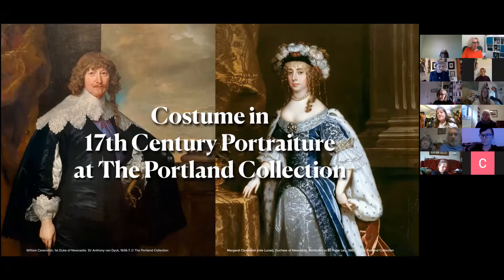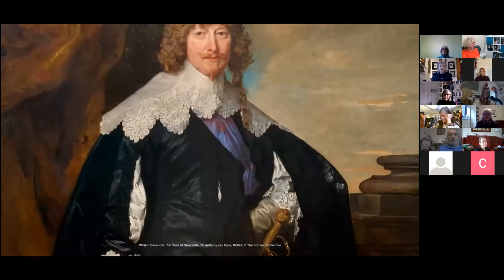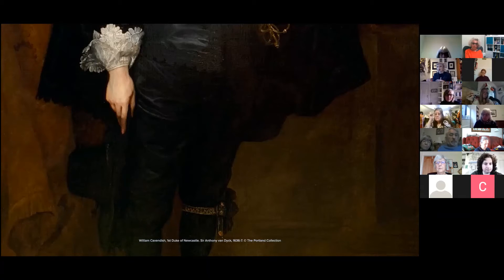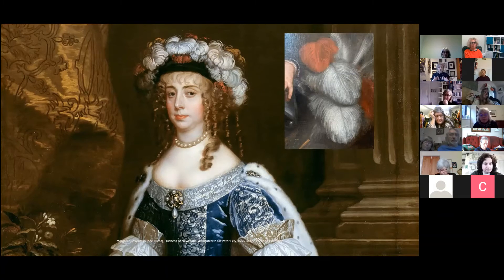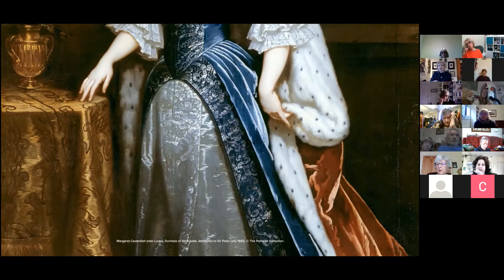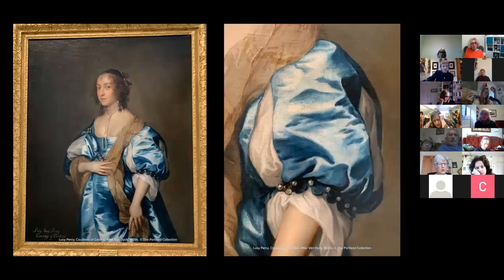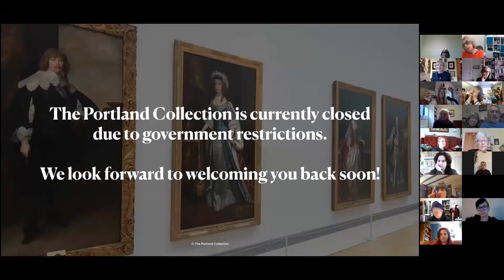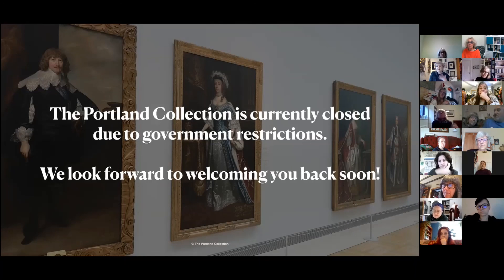Gallery Talk // The Portland Collection // Costume in 17th Century Portraiture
A live recording of The Harley Gallery's online gallery talk - Costume in 17th Century Portraiture.

In this online zoom discussion, Hannah Marples, Historical Costume Interpreter delves into the portraits of William Cavendish, 1st Duke of Newcastle and his second wife, Margaret Lucas, Duchess of Newcastle on show in The Portland Collection, and looks more closely at the fabrics and stitches of 17th-century costumes.